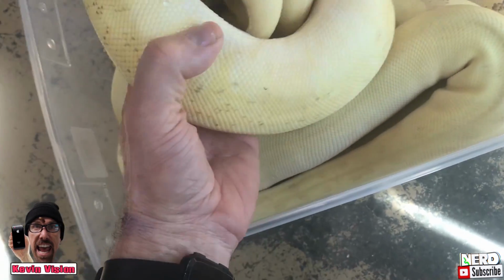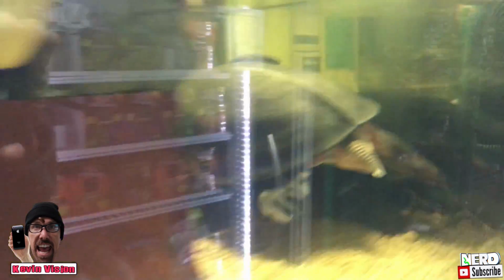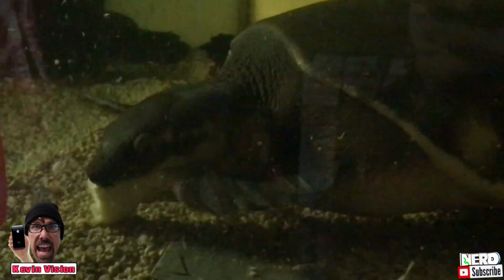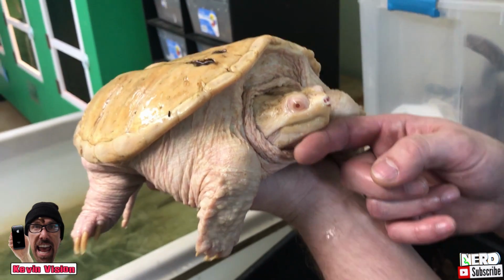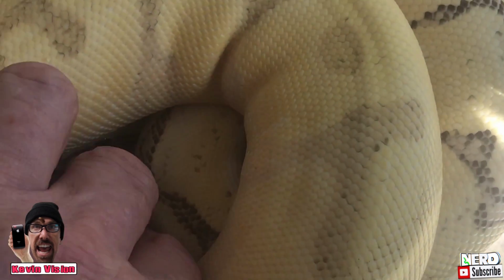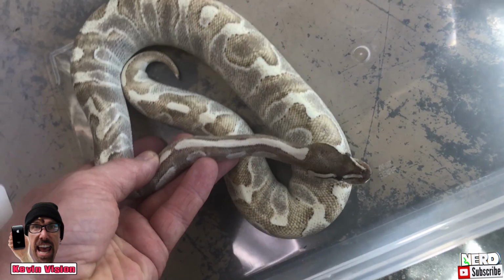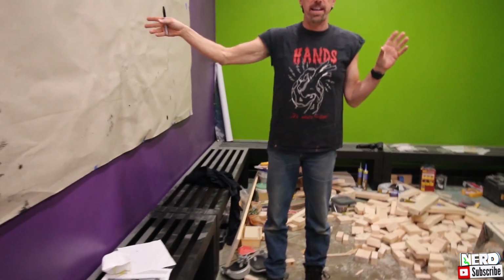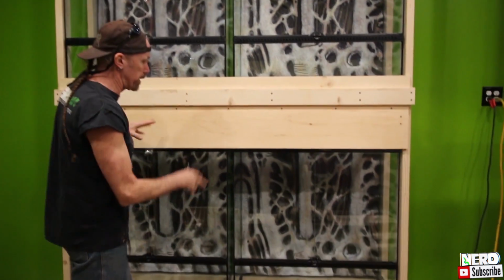BALL PYTHON MORPHS - MOST PEOPLE WISH THEY HAD